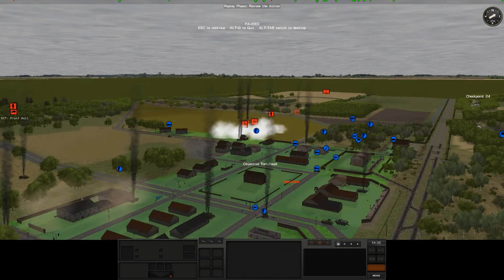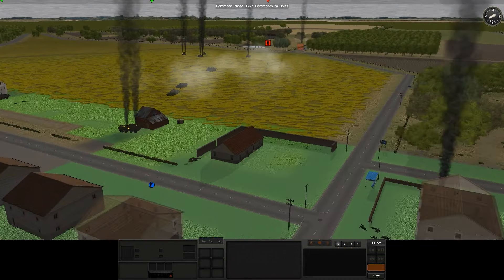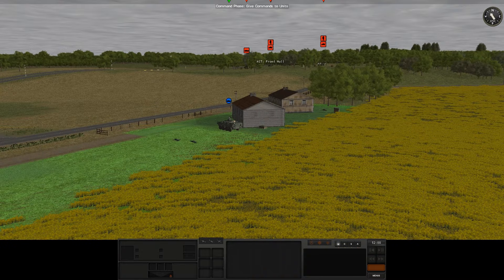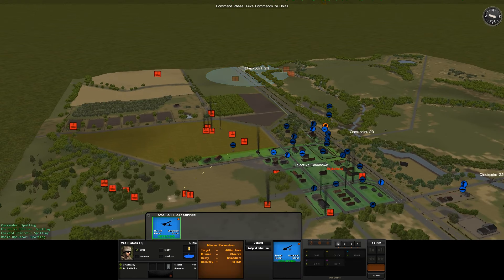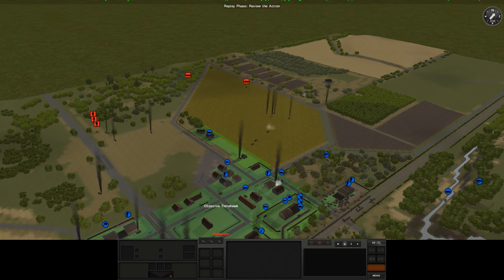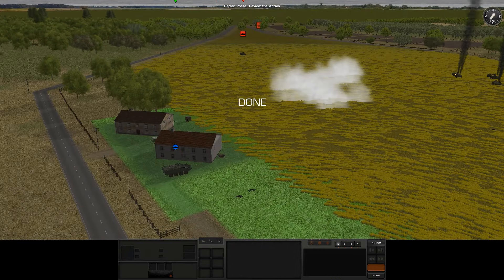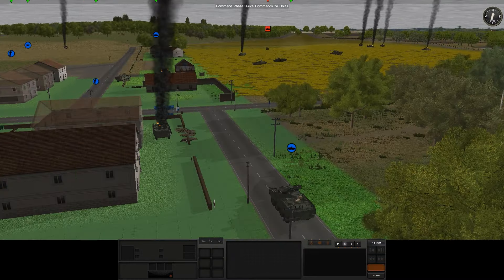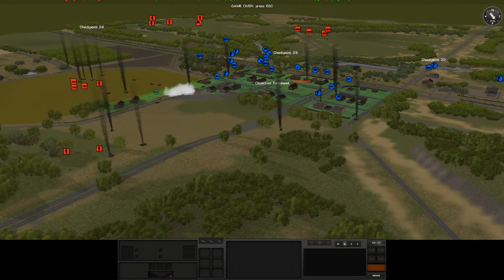Combat Mission Black Sea - Wings Of Glory - Episode 2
Welcome once more to Combat Mission Black Sea !

Today i am taking a spin through the " Into The Breach " scenario and my god is it exciting !

Please do tell me if you guys want to see more? as well as what you think of the battle and what kind of battles you would like to see in the future!.